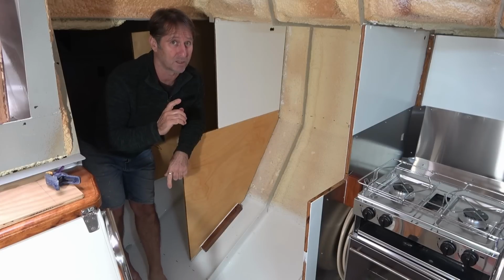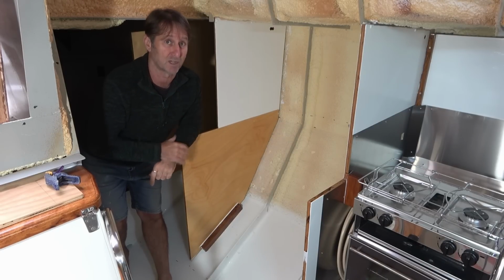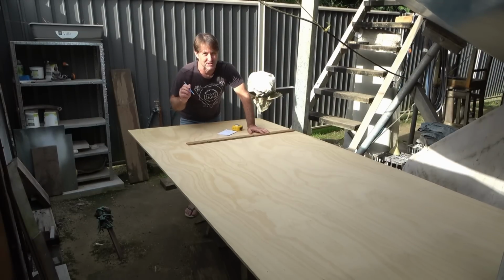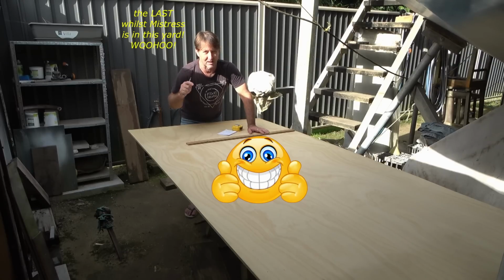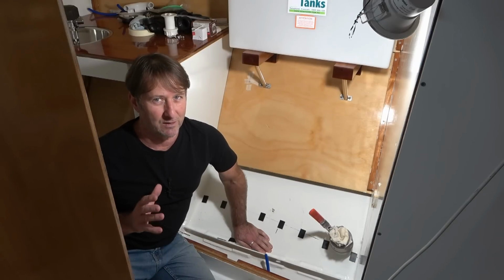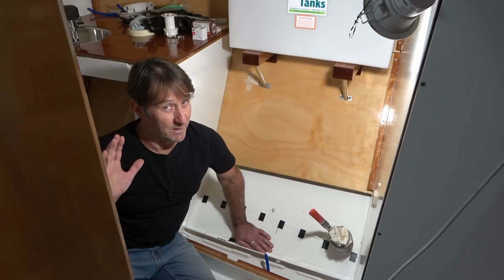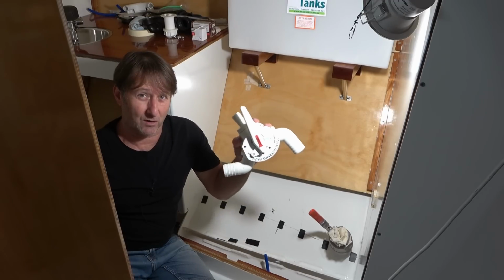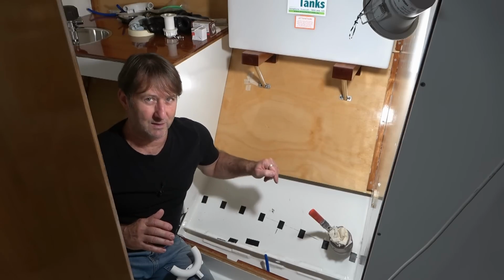PENULTIMATE batch! 💪 Ep 165 Building my steel sailing yacht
YES INDEED, the Penultimate batch! 🙂
Meaning that this batch of X10 panels, now complete in this episode, is the second last batch to make up from the list of 10 'Post it note' jobs, to get done before I wind up on the inside fit-out work of Mistress to (hopefully) start the outside sanding work!
I also make a start on STRONGLY fitting some significant plumbing parts for the head/bathroom, eg. the toilet and the scene is set in the next episode for much more final fitting work, Yeeoh!

Mistress is designed by one of the highly respected Dutch naval architects E.G. Van de Stadt, a Caribbean design, length 40ft/12m, beam 13ft/3.9m, draft 5ft/1.5m. Her hull and decks are built in mild steel and I have built her on my own and am also fitting her out on my own. I have not built any type of boat before Mistress.